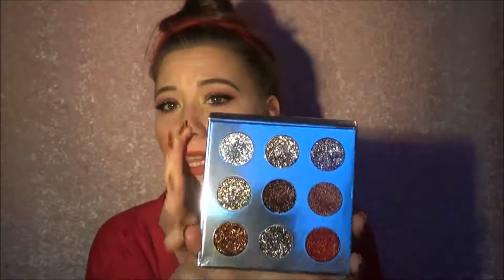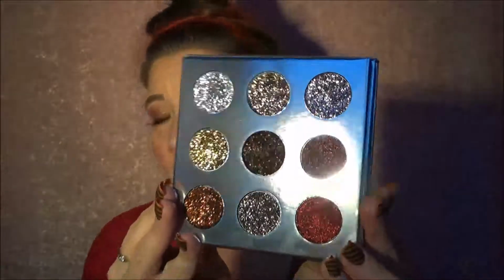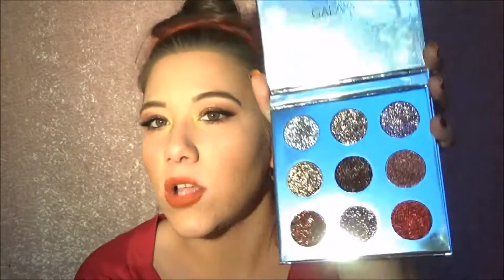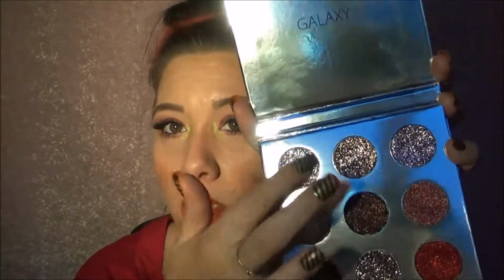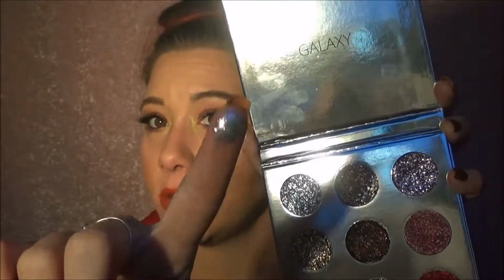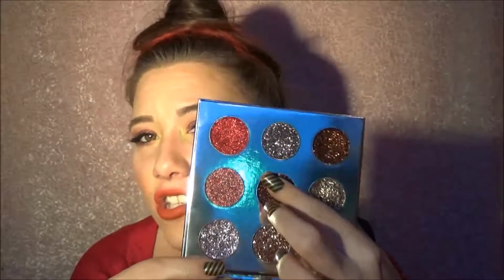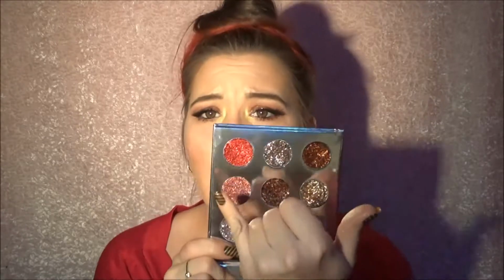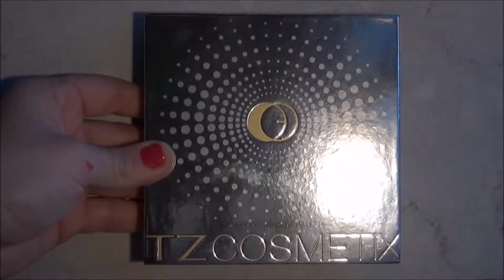Glitter Injections Dupe OTZ Cosmetix Glitter Palette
Hey guys sorry about the weird upload being at my dads doesn't make for a great environment for on time uploads but here we r with a short video about this absolutely amazing palette .
 and my snap chat beauty198911 I post updates for new videos and  tons of makeup on my instagram!
Check these vid out if u want more of me

All opinions are my own I was not paid in any way by anyone to talk about this product .